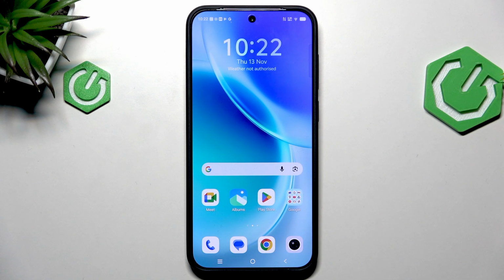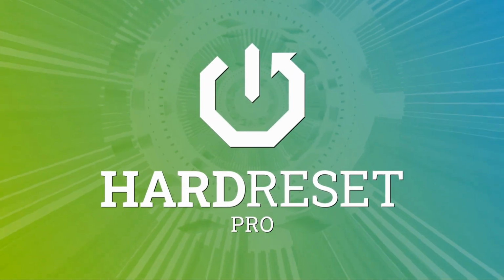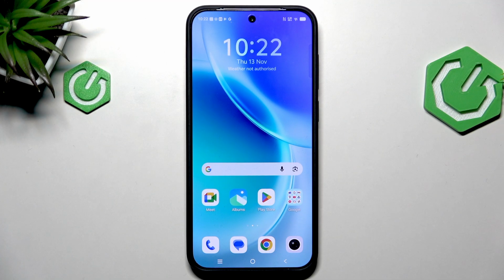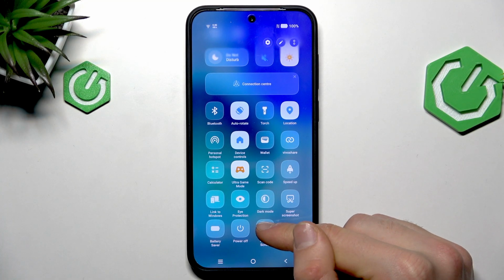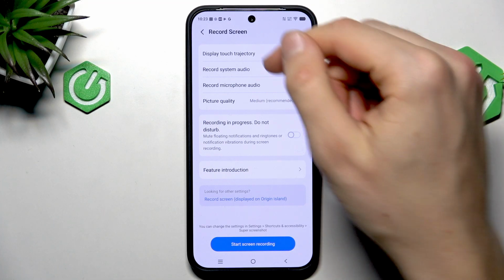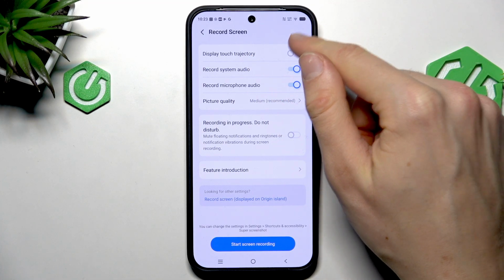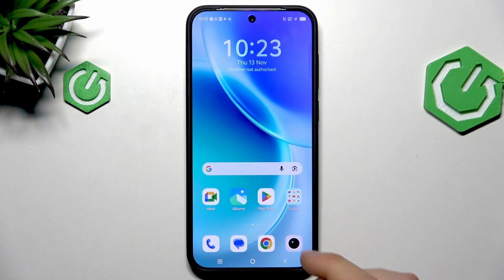VIVO X300 – How to Show Touches in Screen Recording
Learn how to show touches (touch indicators) while screen recording on your VIVO X300. In this video you will see how to open the Quick Settings panel, add or find the Screen recording tile, open Screen recording settings and enable "Display touch trajectory" so taps appear as a visible dot in your recordings. This is great for app demos, tutorials, or troubleshooting — a quick setting that makes your videos clearer and easier to follow.

How to show touches in screen recording on VIVO X300?
How to enable touch indicators on VIVO X300 screen recording?
Where is the screen recording button on VIVO X300?

0:00 Intro
0:04 Open Quick Settings panel
0:27 Add or edit Screen recording tile (tap the pencil)
0:56 Open Screen recording settings
1:02 Turn on "Display touch trajectory"
1:10 See the touch dot in your recording
1:33 Wrap up and subscribe